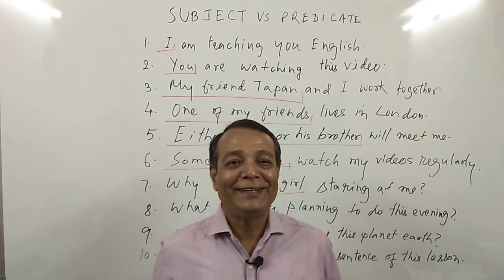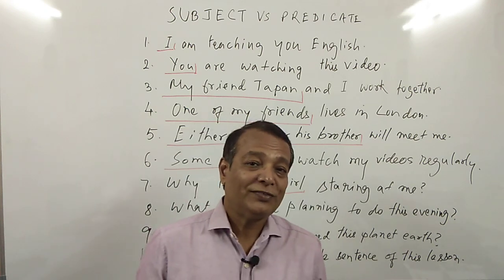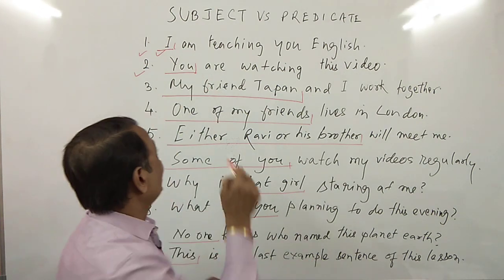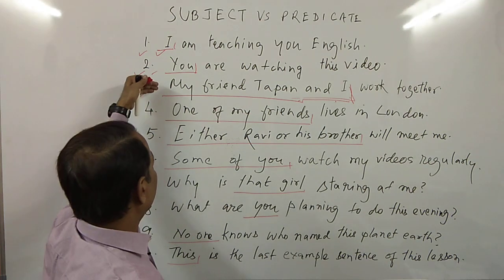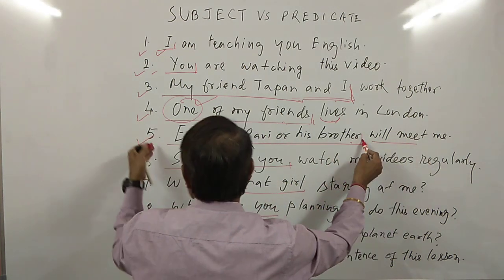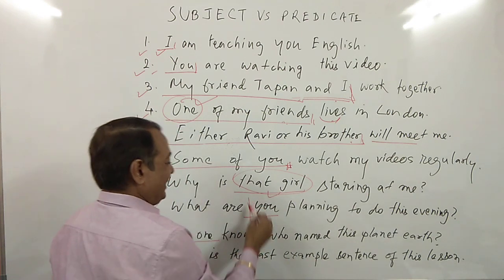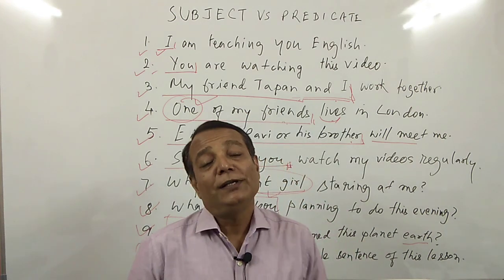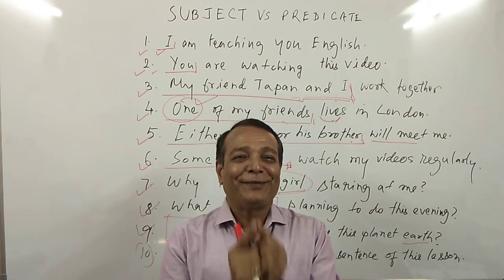Subject Vs Predicate - Learn English With Satish Rawal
Subject Vs Predicate

There are two parts of a sentence-subject and predicate. Subject is about which we say something and predicate is what we say about the subject.

Introduction of our Channel:
This Channel is determined to help English Learners through videos based on grammar, Pronunciation, Sentence Formation & uses of up-to-date English.

Aim of Channel:
To help English Learners Learn English through YouTube Videos,  enhance Vocabulary, to be a fluent Speaker, and to improve the knowledge of English Grammar.